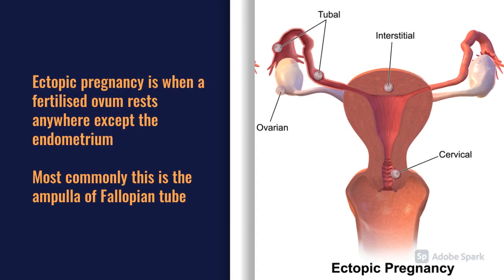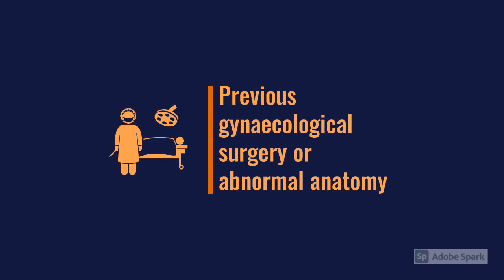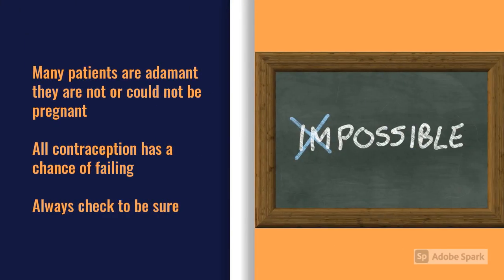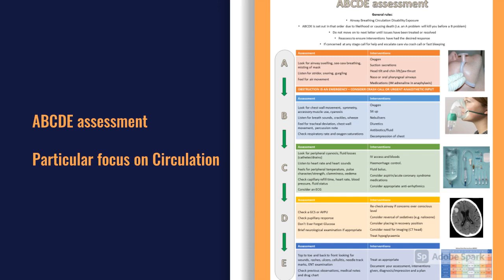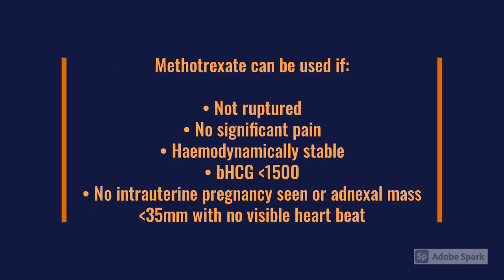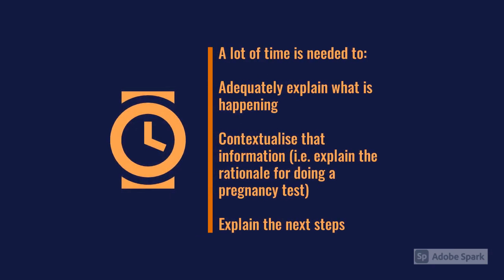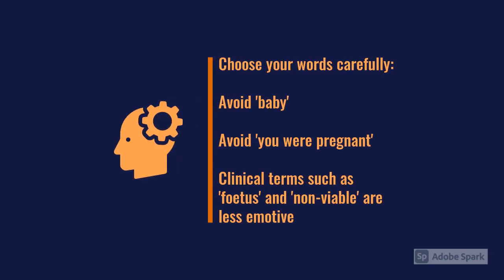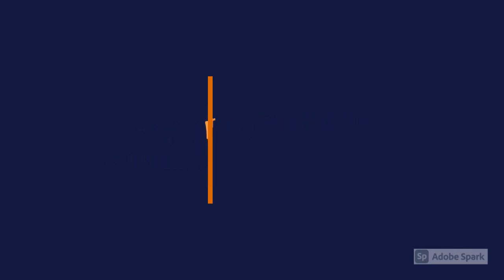Ectopic Pregnancy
Here we cover the essential clinical components of ectopic pregnancy in a Turbo Dose